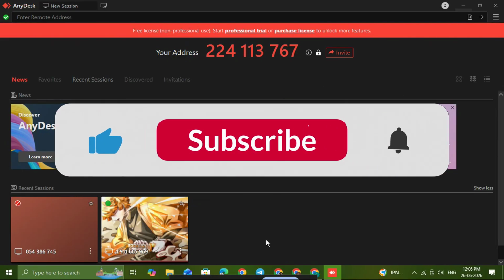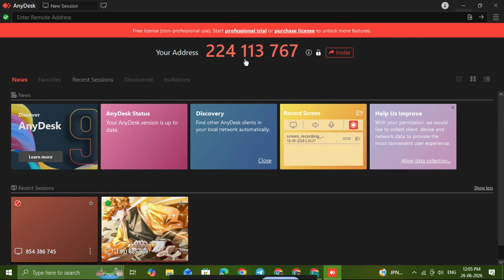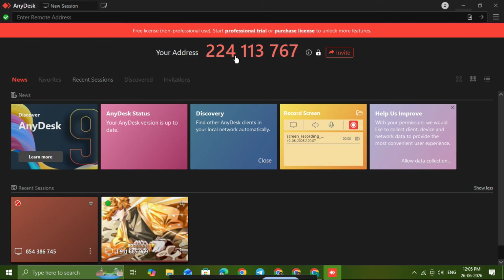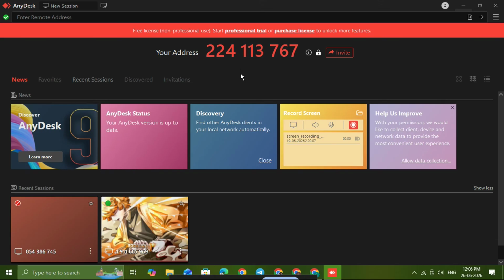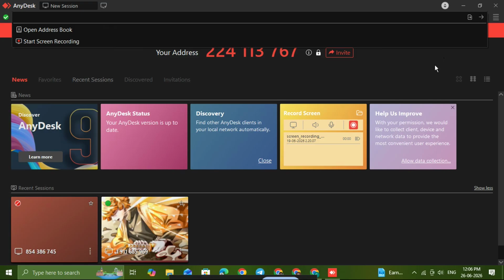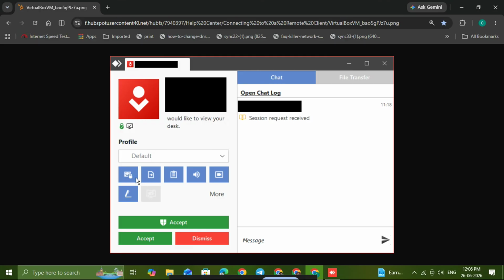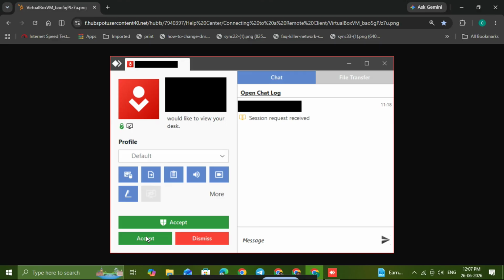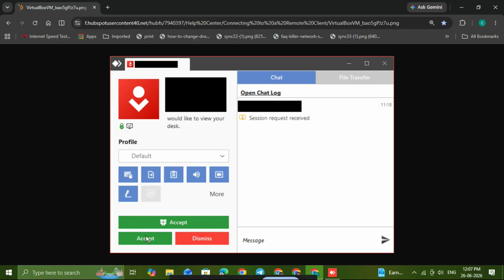How To Share AnyDesk In Laptop (Easy Guide)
Learn how to share your AnyDesk address on a laptop, accept an incoming connection, and end the remote session safely. This quick tutorial is perfect for anyone who wants to use AnyDesk for remote support or screen sharing.

🕚Timestamps:
0:00 Intro
0:14 Open AnyDesk
0:26 Find Your AnyDesk Address
0:45 Copy Your Address
0:58 Share The Address
1:18 Accept The Connection
1:46 End The Session
2:02 Outro

✍️What You'll Learn In This Video:
• How To Open AnyDesk On A Laptop
• How To Find Your AnyDesk Address Or ID
• How To Copy And Share Your AnyDesk Address
• How To Accept An Incoming Remote Connection
• How To Review Permissions Before Accepting
• How To End An AnyDesk Session Safely

💡Pro Tips:
• Double-check the AnyDesk address before sending it.
• Only accept connections from people you trust.
• Review permissions carefully before starting a session.
• Disconnect as soon as the remote task is complete.
• Keep AnyDesk updated for better security and performance.